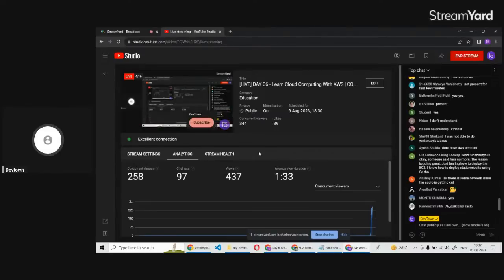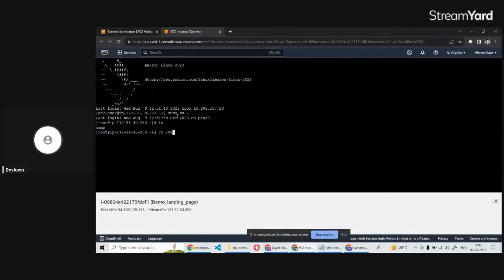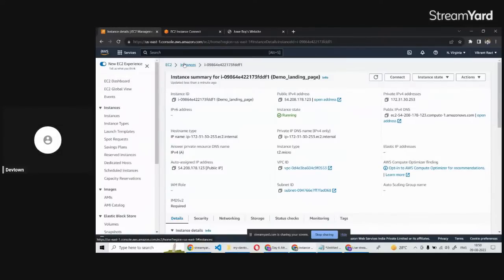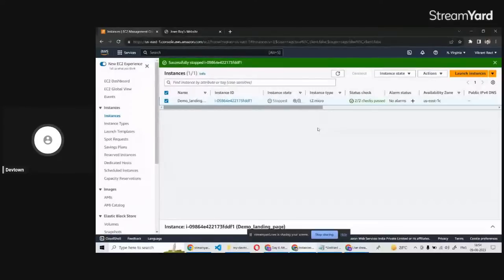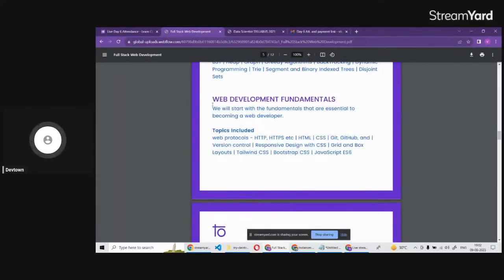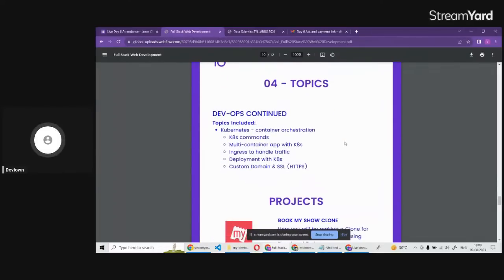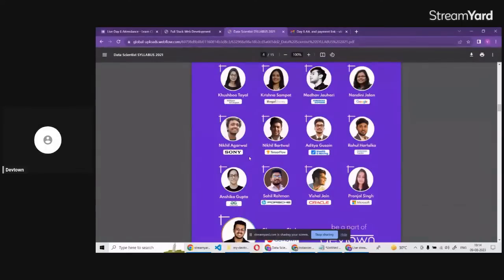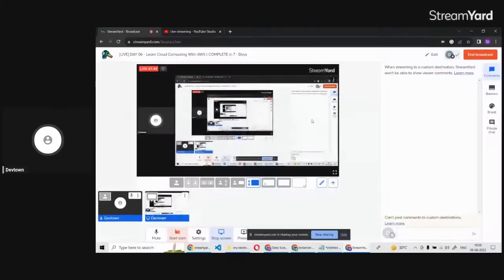[LIVE] DAY 06 - Learn Cloud Computing With AWS | COMPLETE in 7 - Days